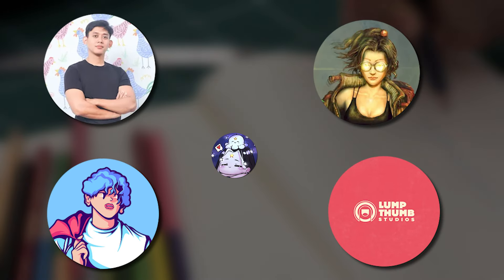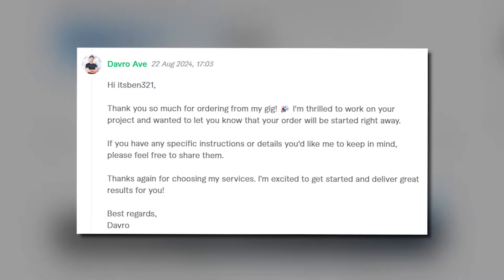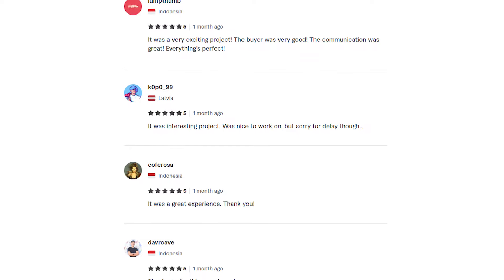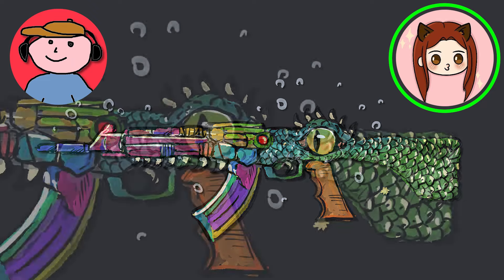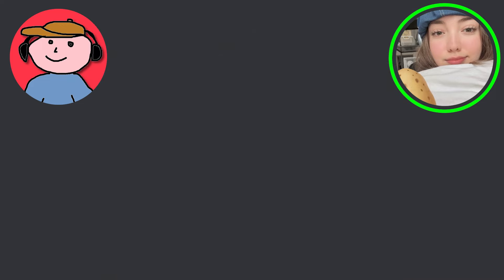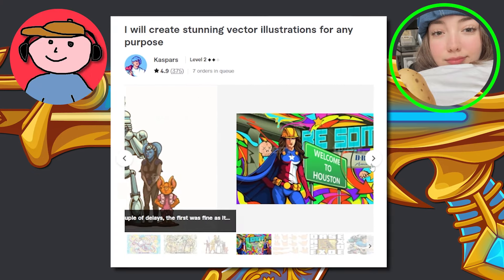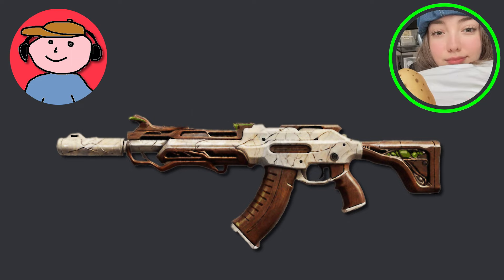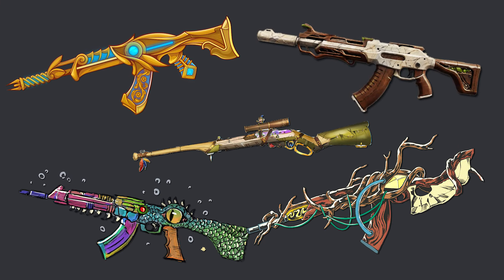€10 vs €100 Custom Valorant Skins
I paid 5 different artists to design and draw the custom gun skin ideas for my friends in Valorant! Ranging from €10 all the way to €100, can you guess the correct prices?